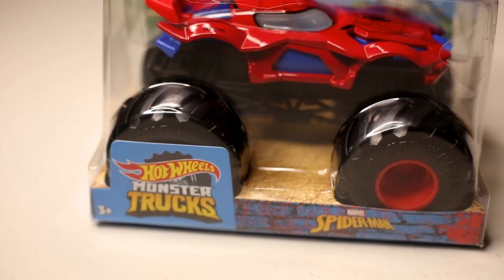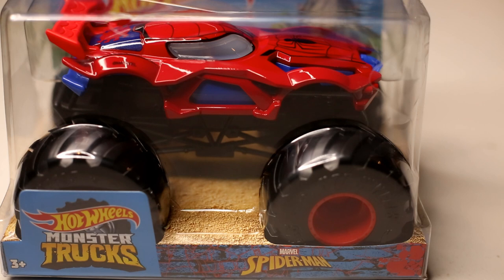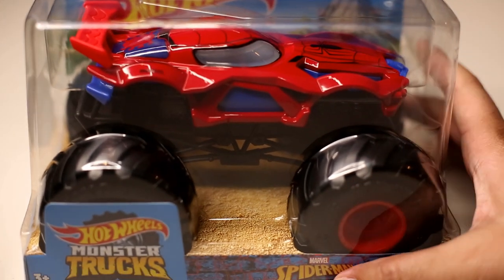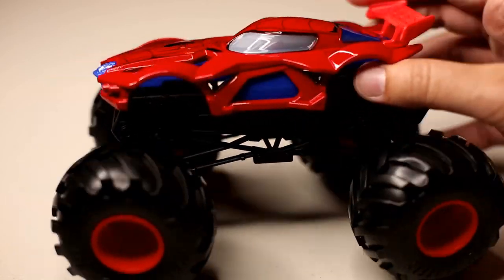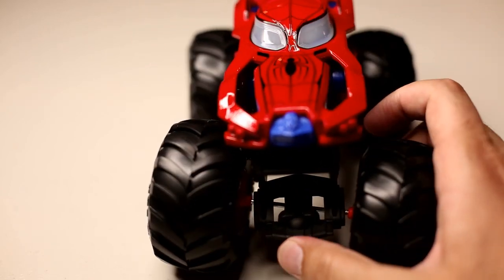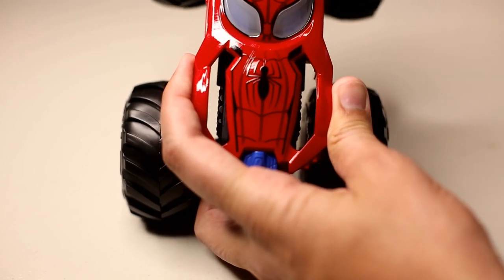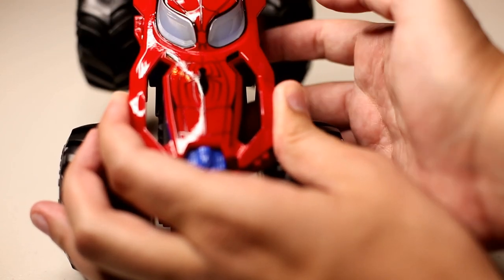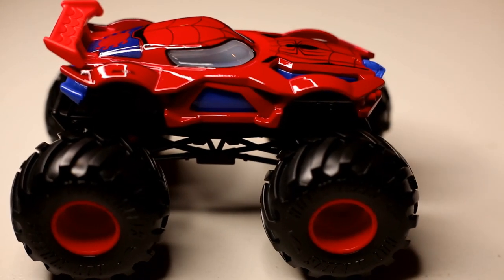Spider-Man!! 1:24 Scale Hot Wheels Monster Truck!!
Let me know what you think of this truck!